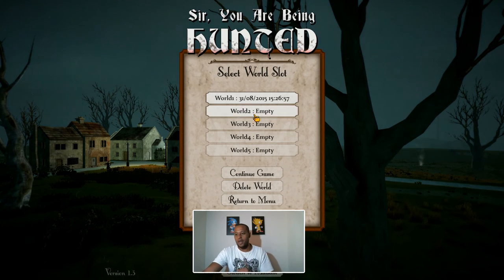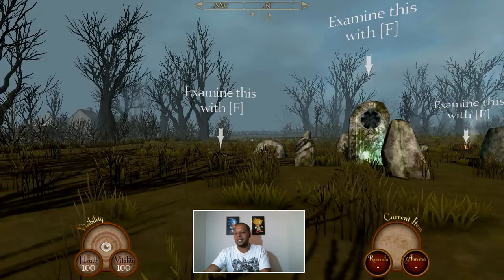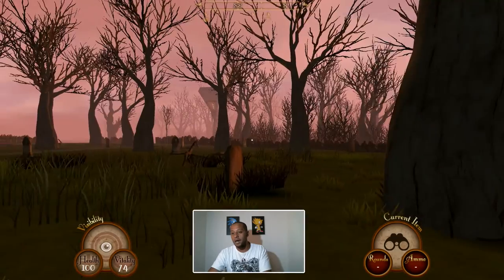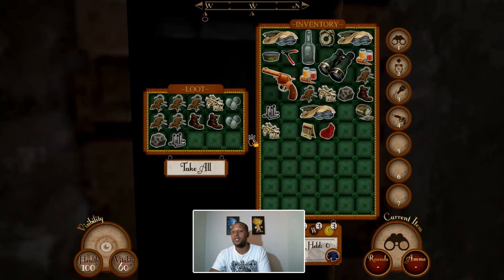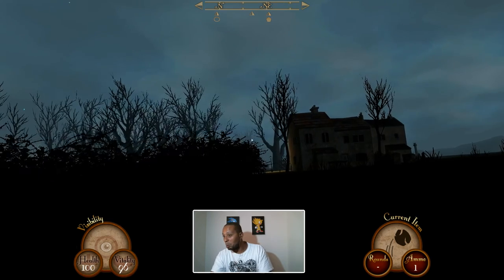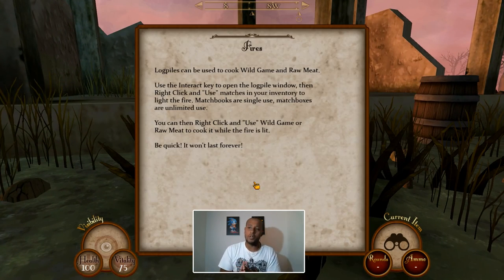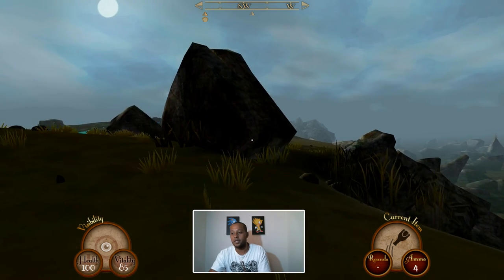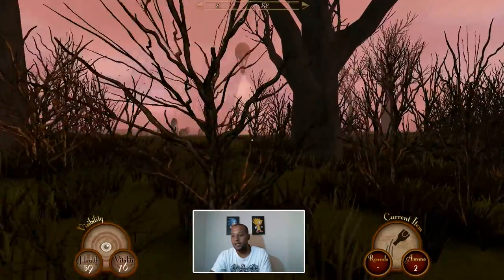#1 | I AM A FOX | ADHDan | Sir You Are Being Hunted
I don't know why I try. Stealth is not my thing, but here goes!

Hope you enjoy ADHDan!